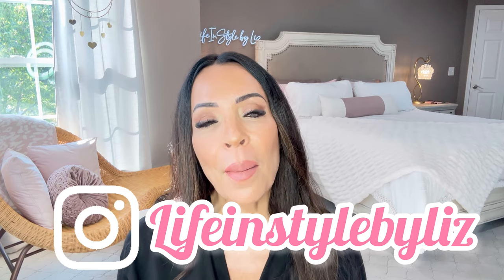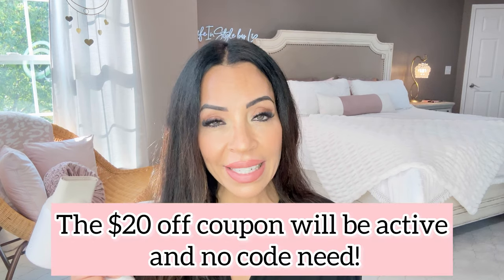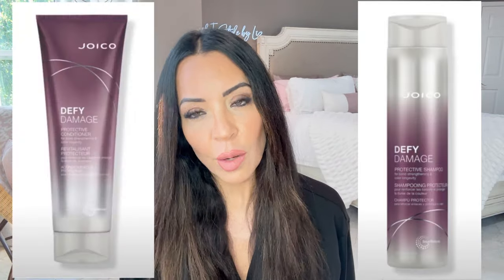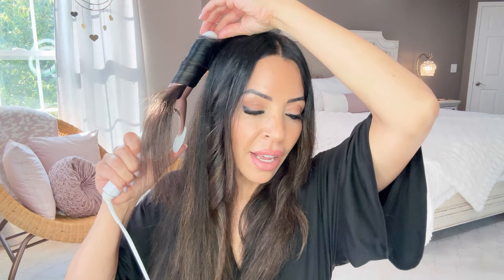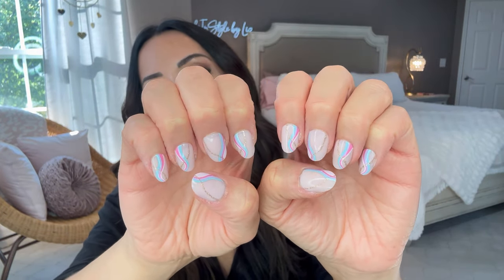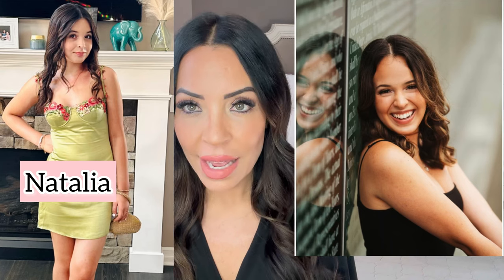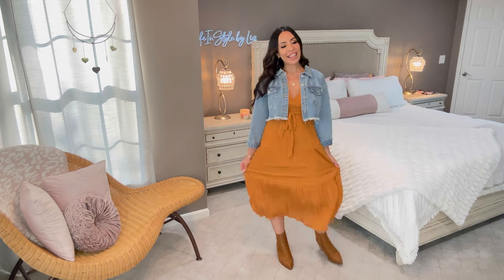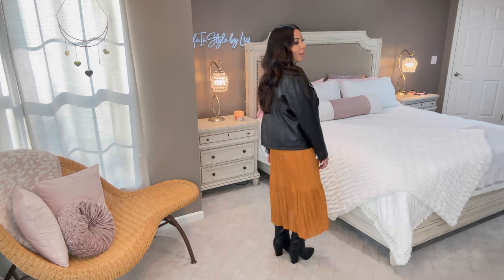GET READY WITH ME! The Best Affordable Hair Dryer EVER!|New Fall Looks|Drug-Store Make-Up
Good Morning! Spend some time with me as I finish getting ready. I'll do my hair, show you my favorite hair products, new outfits and some affordabe drugstore make-up I love.

XO,
Liz

Today's Haul:
Curling Iron I use
Vent Hairbrush I love
Shampoo
Conditioner
Heat Protectant Serum
Hair Oil Mentioned
Black Robe I'm wearing (ONLY $11!)
Fall Scented Candle on my nightstand
White Faux Fur Throw on my bed

Make-Up & Lip Combo 💄
Blush, Highlight, Bronzer Combo Palette
Lipliner:
Nude Pink
Lip Color:
Nu Excessif
Center Highlight:
Nude Creme
Neutral Eyeshadow Palette

Nails I am wearing:

Nail Glue I mentioned:

Clothing Rental Website!
$50 per month, first month is free! Unlimited rentals all month long, cancel anytime!

Denim Jacket
Cognac Faux Chelsea Suede Booties
Black Cowboy Boots
Amazon Pair
Walmart Pair
Black Moto Jacket
Off-White Sweater
Clear Strap Studded Sandals
Taupe Slouch boots
Black small handbag with gold chain

My Favorite Jewelry:
Similar Gold Leaf Earrings
Gold Elongated Hoop Earrings
Small Thick Gold Hoops
Gold Octagon Shaped Hoops
Stretchy Gold Bangle Bracelet (3 in 1)
Gold & White Bracelet Trio
Gold Coin Necklace
Sideways Gold Initial Necklace
Gold Stretchy Bangle Bracelets
Large Gold Medallion Necklace
Gold Nameplate Necklace
Gold Stretchy Beaded Bracelet Set of 3
Gold Leaf Filigree Earrings
Trio of Stone Rings
6-Pack of stretchy beaded bracelets
Gold Filigree Earrings
Small Gold Medallion Necklace
Gold Square Hoop Earrings
Gold Rectangle Earrings
Gold Diamond Shaped Earrings